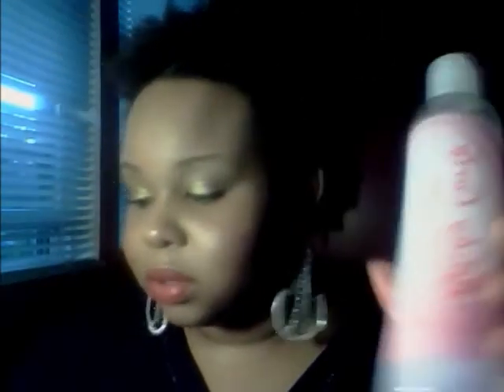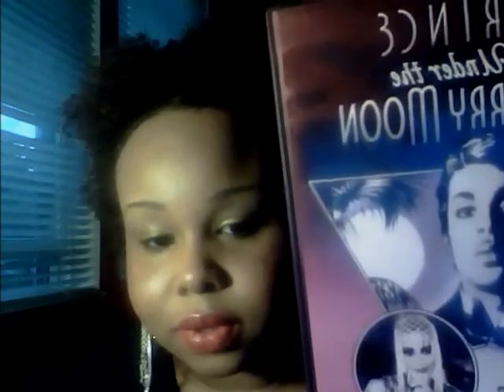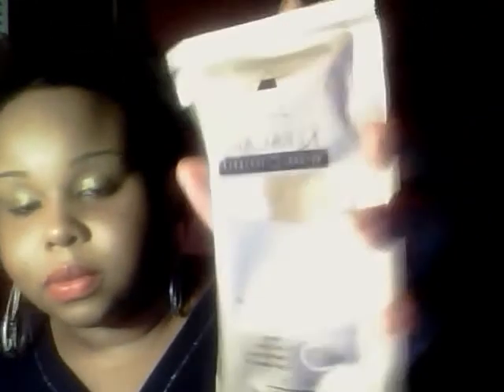Natural hair /perfume ebay haul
kinky curly curling custard , knott today leave in /detangler product review ebay /perfume  hual